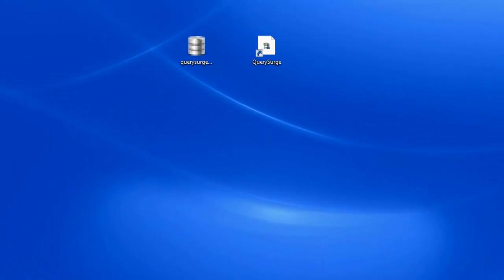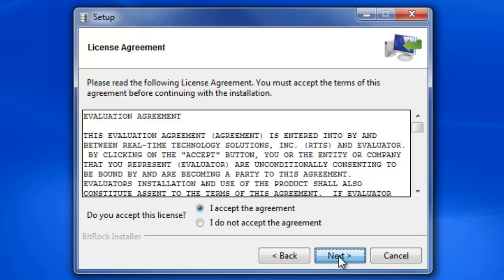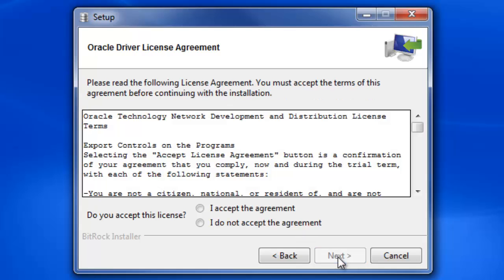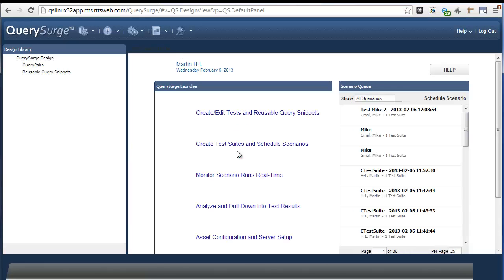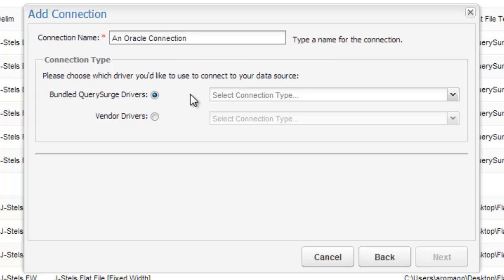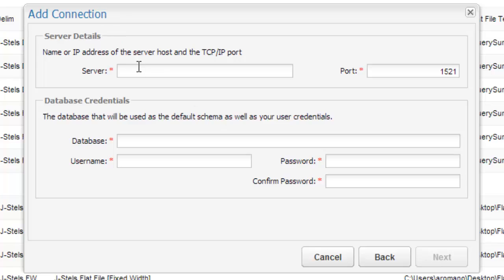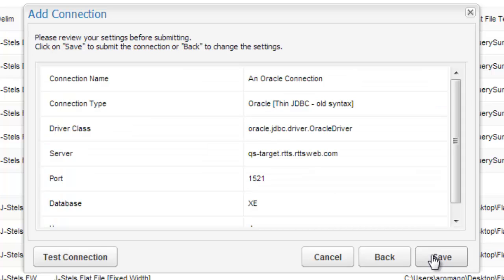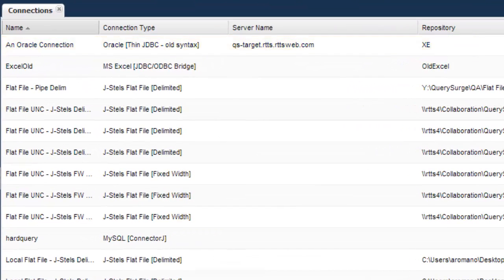Oracle Connection to QuerySurge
Learn how to make a connection from Oracle to QuerySurge.

For more information on QuerySurge, the leading data testing solution for Big Data and Data Warehouses, please visit: